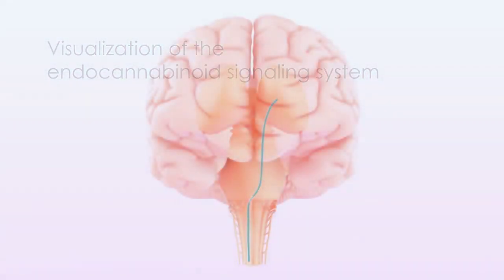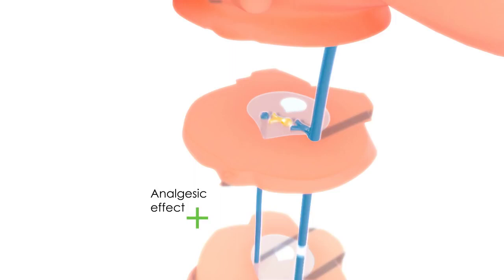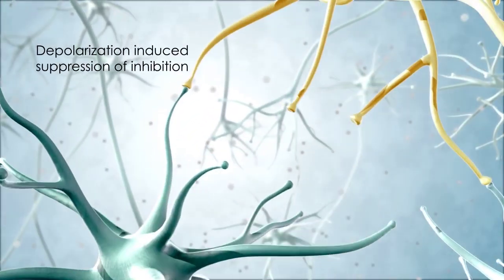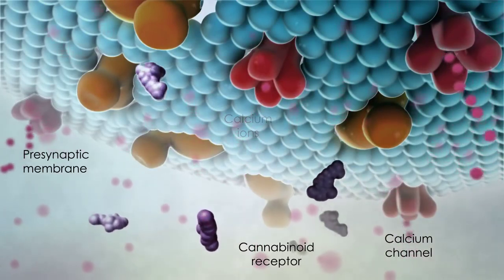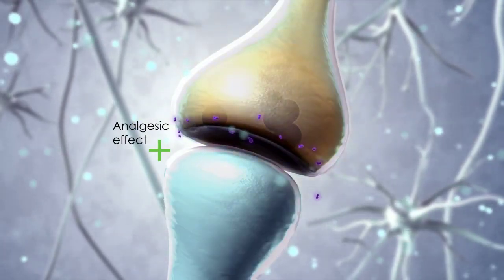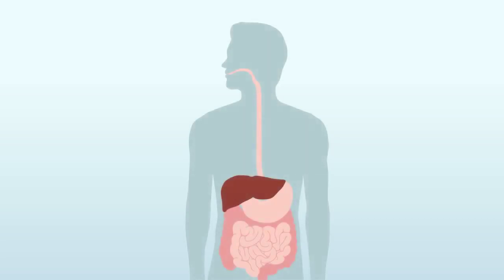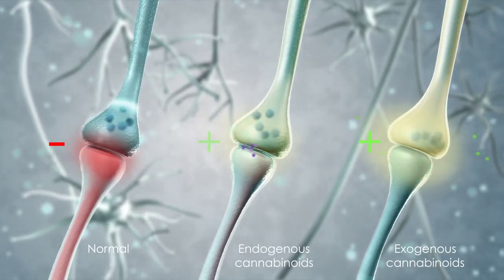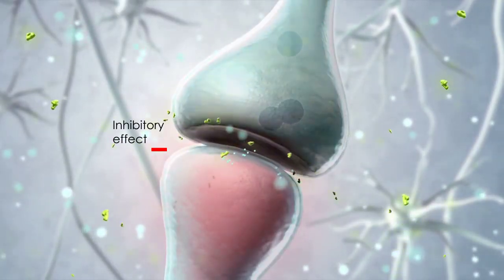Visualization of the endocannabinoid signaling system